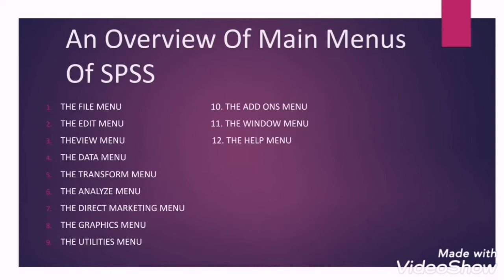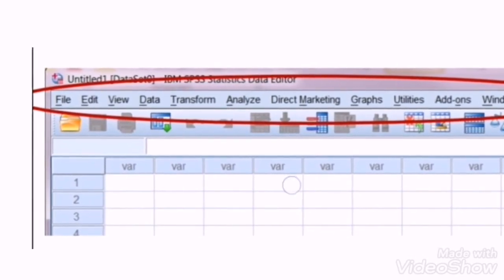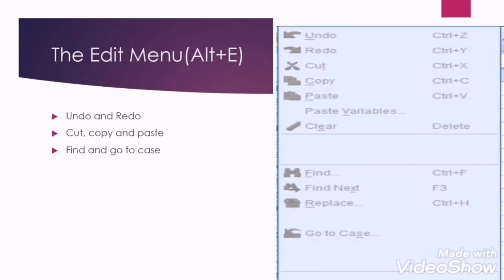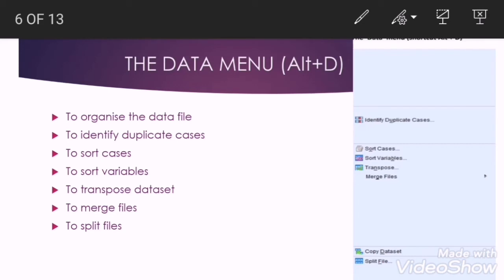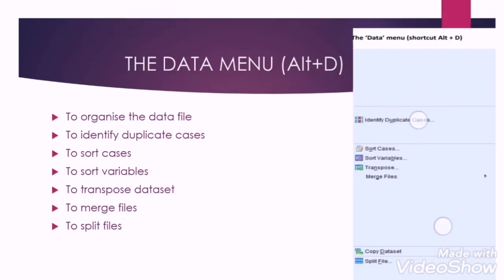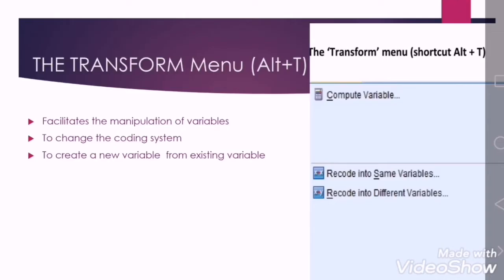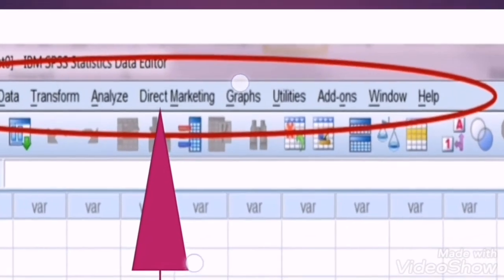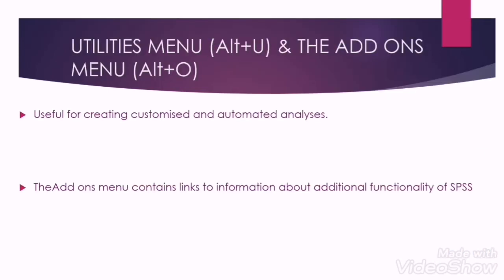An Overview Of SPSS Menus